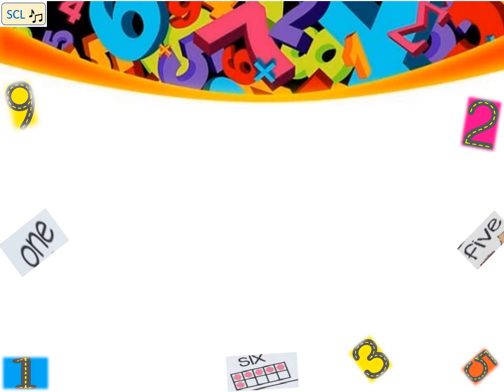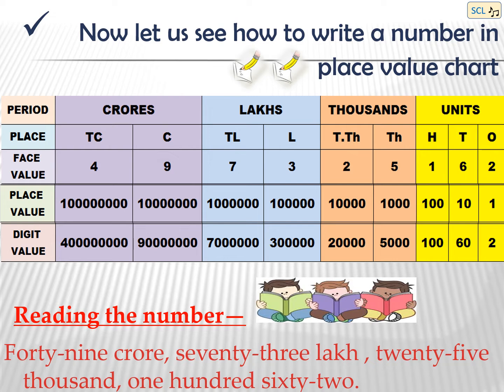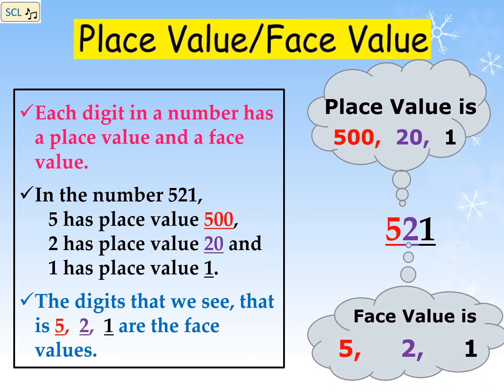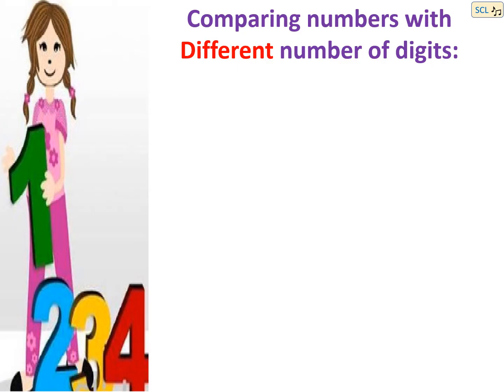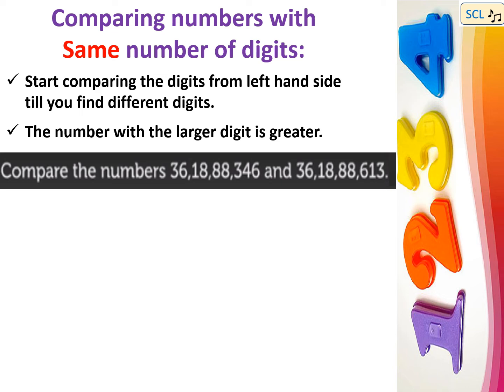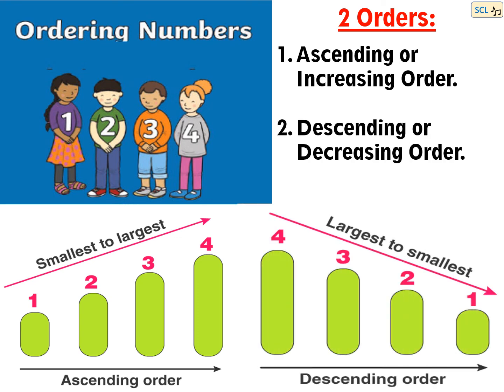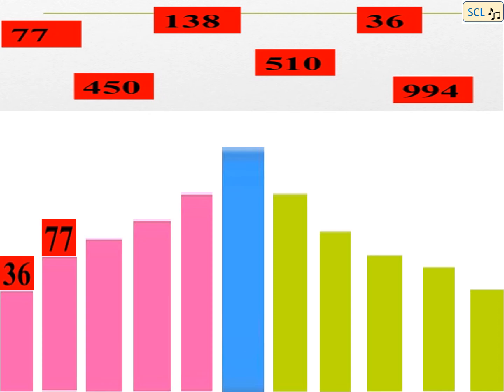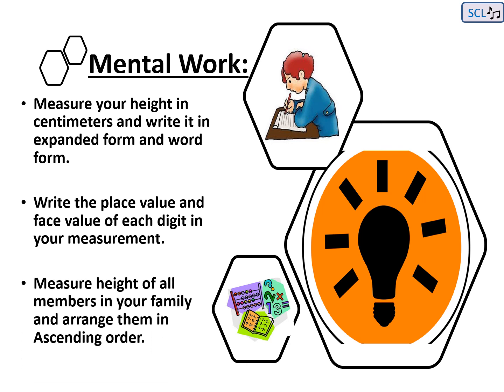WritingNumbers Numbers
How to write Numbers in English